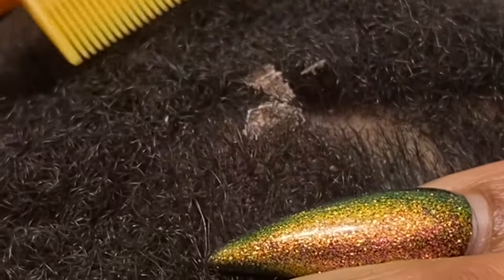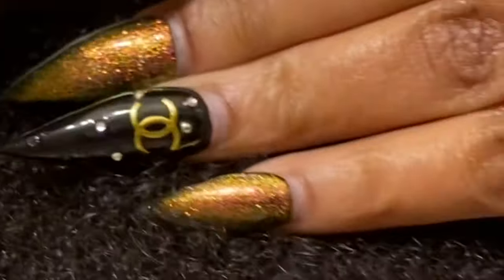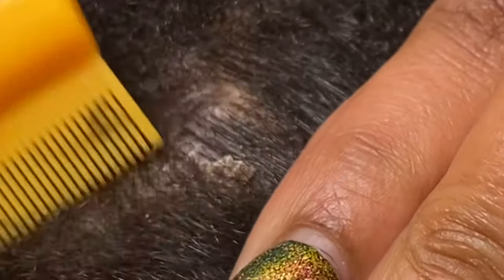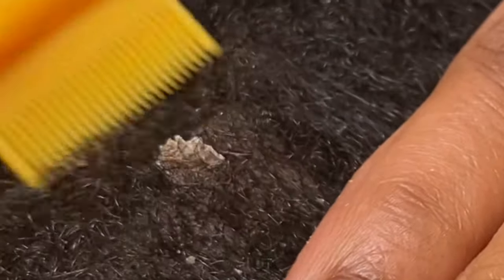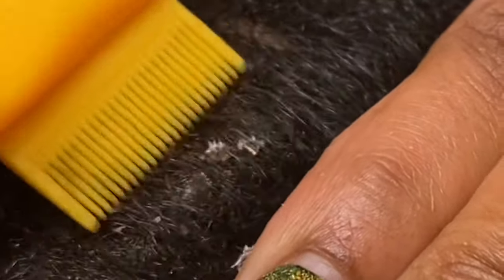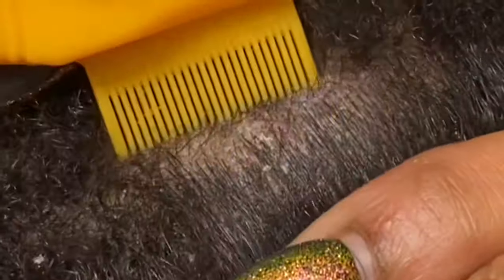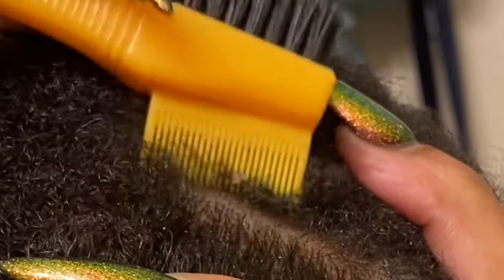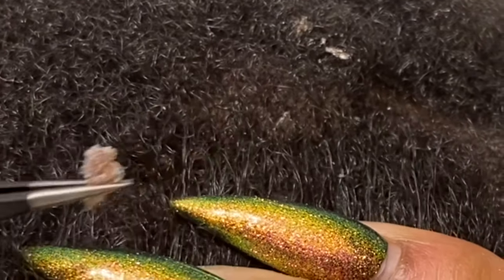SCRATCHING TOUGH FLAKES | HUGE SCALE REMOVAL | ITCHY SCALP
Hello Flake GANNNGGG!!! In this video I added small clips of how my scalp looks if I scratch too early, also want you all to know it’s more itchy than painful. Seems like if I wait longer to remove the scales it spreads through my scalp so at the least once a week I remove the scales. Let’s HIT 5k 🥰